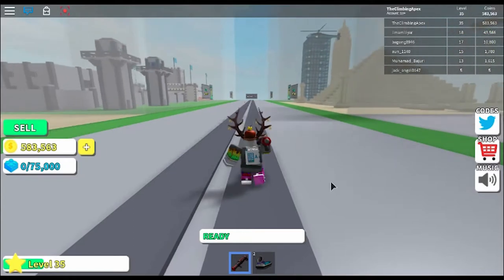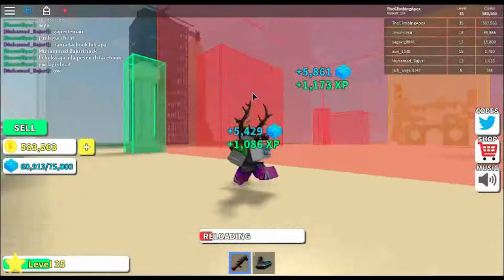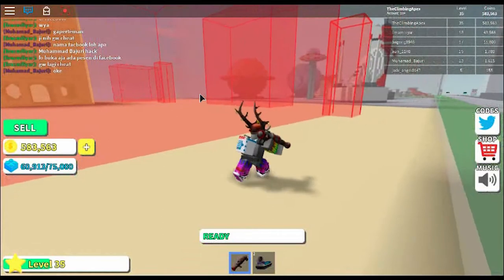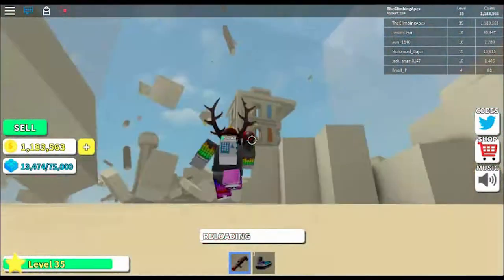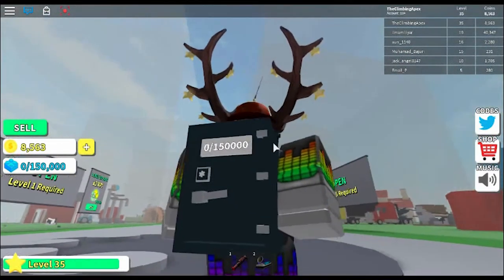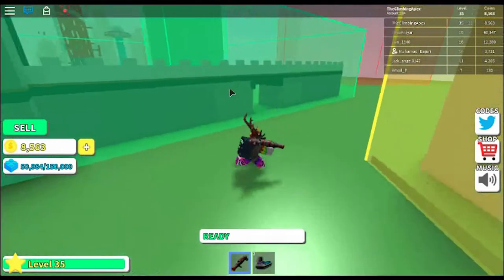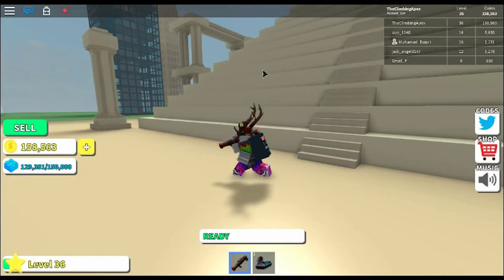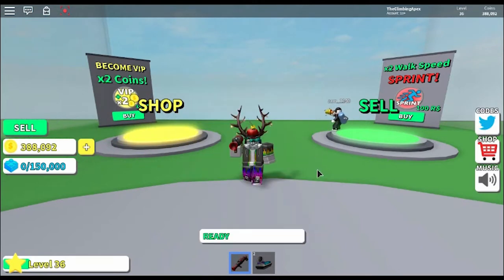GETTING THE NEW LEAKED BACKPACK | Roblox Destruction Simulator